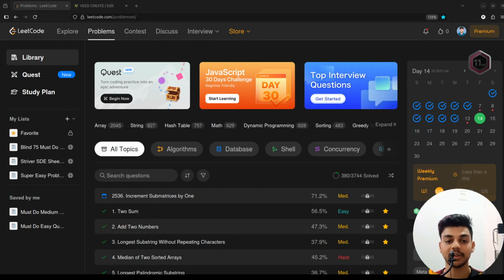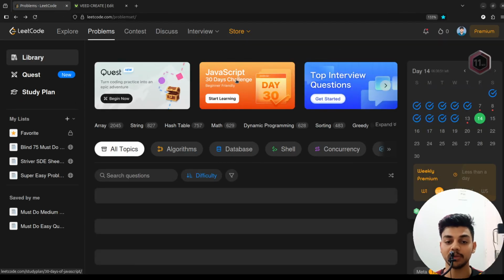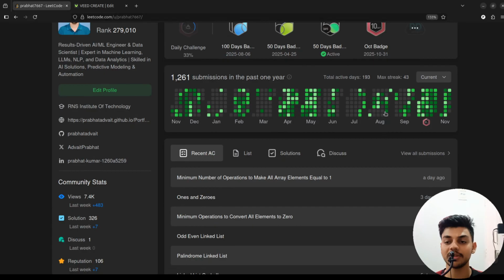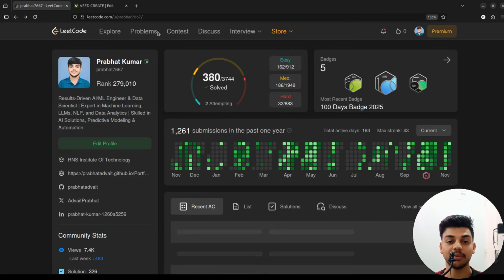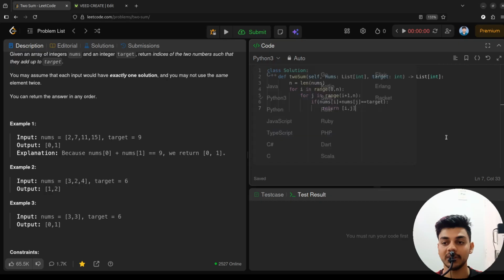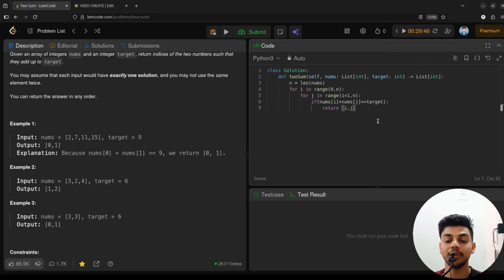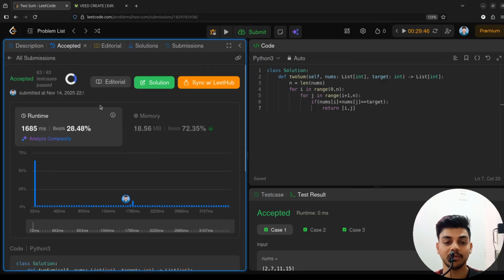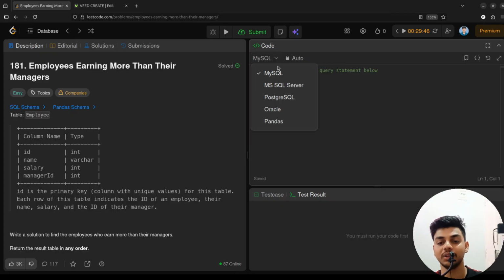Master LeetCode in 2025 | Daily Challenges, Streak Hacks, Topic-Wise Prep & Badges Explained!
Welcome to the ultimate LeetCode Introduction for 2025!
In this video, I walk you through everything you need to know to use LeetCode effectively — including daily challenges, streak maintenance, topic-wise problem solving, and achievement badges that keep you motivated throughout your DSA journey.

Whether you're preparing for coding interviews, practicing DSA consistently, or building a strong problem-solving habit, this guide will help you unlock the full potential of LeetCode.

✔️ How to start solving LeetCode problems
✔️ Daily LeetCode challenge explained
✔️ How to maintain your streak consistently
✔️ Topic-wise problem lists for structured learning
✔️ Badges, achievements & progress tracking
✔️ Tips to prepare for coding interviews
✔️ The best way to use LeetCode in 2025 for fast improvement

📌 Why LeetCode?

LeetCode is the #1 platform for DSA practice, real interview problems, and consistency building.
From beginners to advanced coders, this platform helps you:
🔥 Improve logic & coding skills
🔥 Crack FAANG & top tech interviews
🔥 Build daily discipline
🔥 Track your growth with streaks & badges

“How many days have you been consistent on LeetCode?”